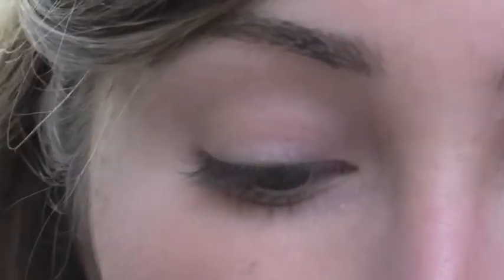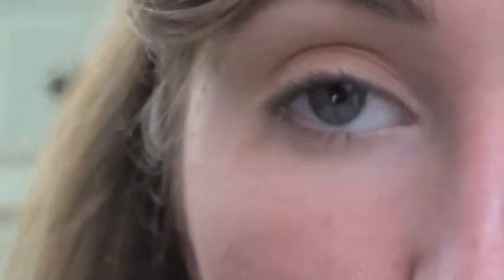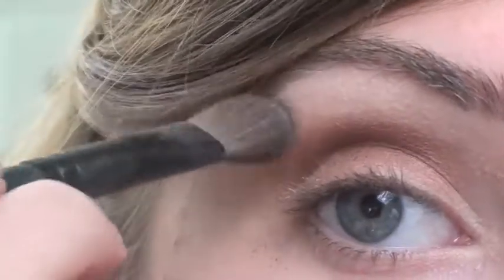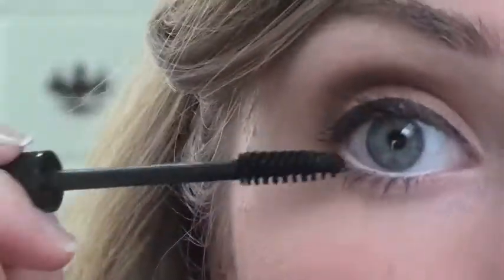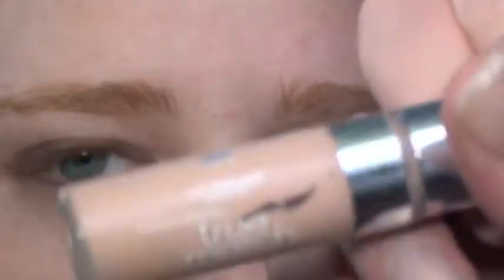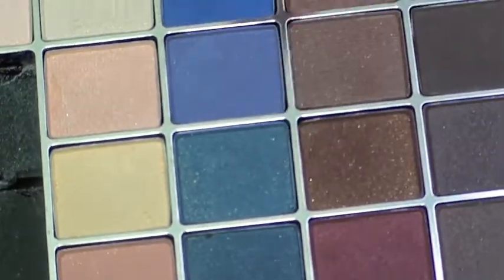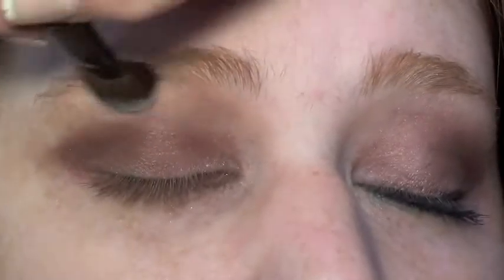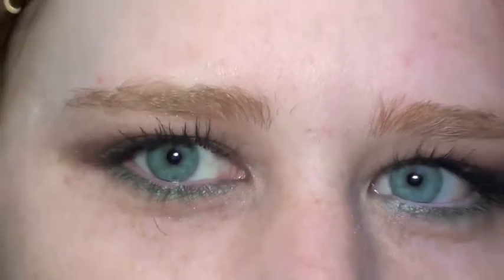Natural Colors Inspired Makeup ft. Meghan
READ ME :)

This look is featuring the browns and creams but is a little more edgy than the 'every day neutral look'

Send me pictures!

FTC: All products purchased by me. All opinions are my own.